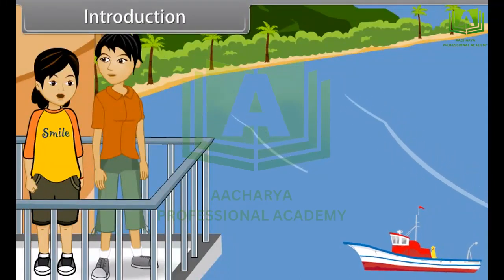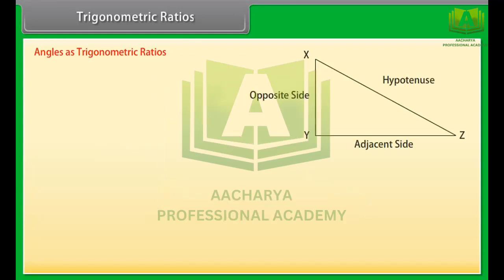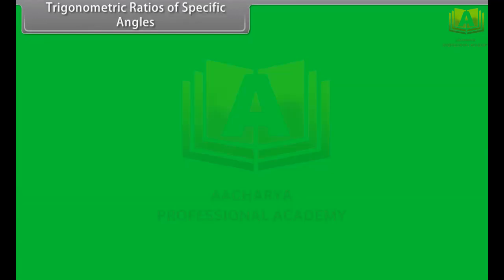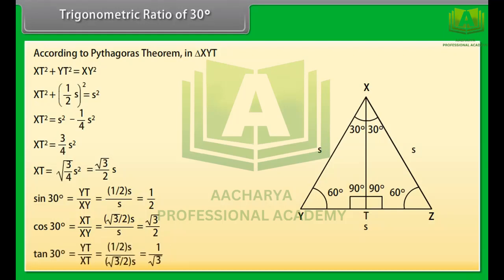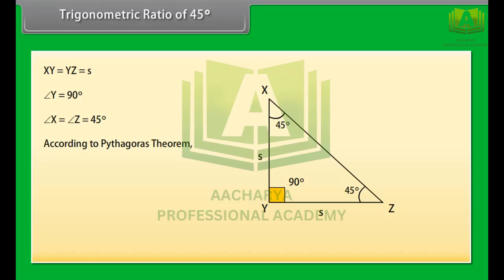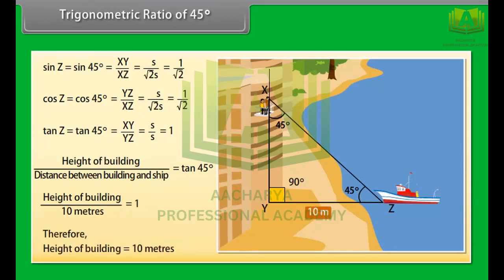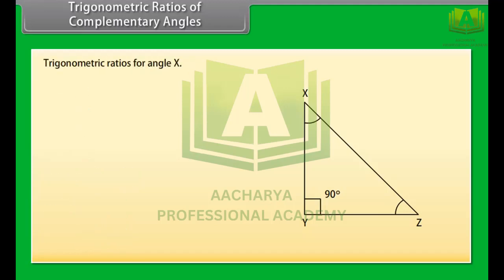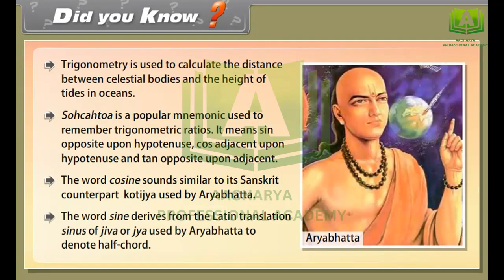10TH STANDARD | MATHS | Trigonometric Ratios